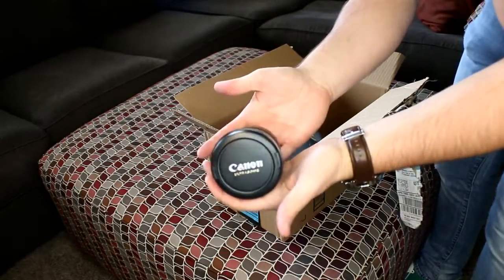New lens and why I need it!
buying a new Lens for our camera! We were running into too many issues where our old lens couldn't capture the area we needed. So we order a new one!

Hope This channel gives you a feeling of what life is like. Live your dream everyday!

If you want to use some of the gear I use here are some links:
Sony Alpha a7SII Mirrorless Digital Camera
Canon 70D
Canon 35mm 1.4
Canon 10-22
Iphone X